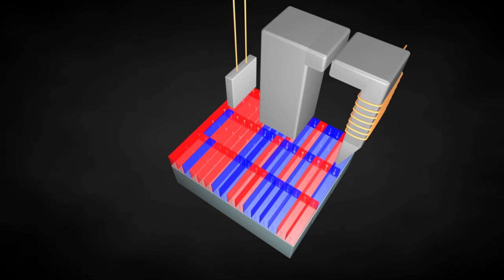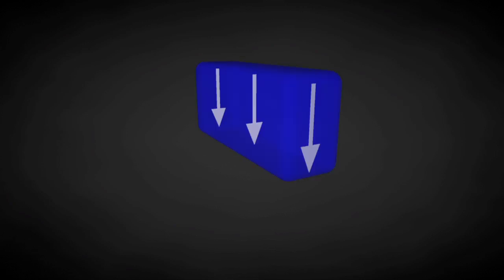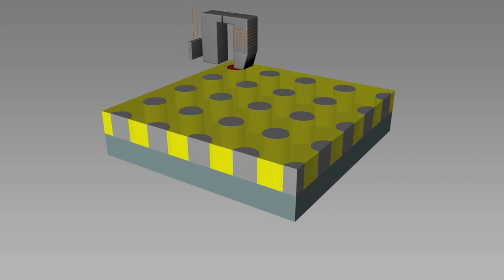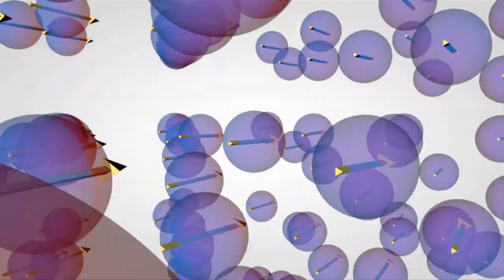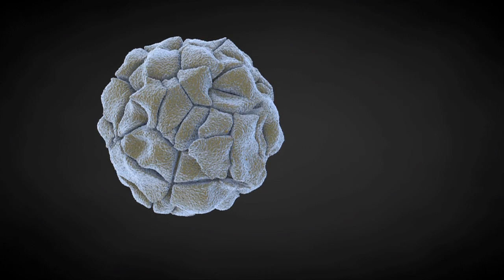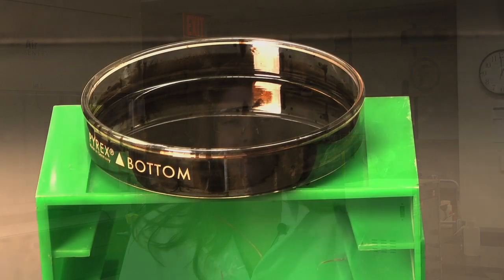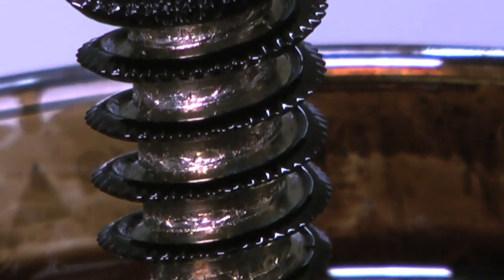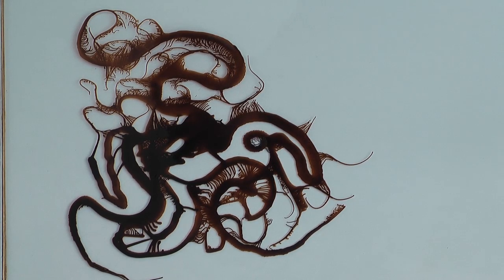Magnetism: Nanomagnetism Applications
Applications of nanotechnology and magnetism for data storage, medicine and art. Explains the principles of the superparamagnetic effect on very small particles, use of self assembly techniques to create nanoporous templates and magnetic structures with high volume to surface area ratios, and the application  of the principle of exchange coupling to create smaller and more powerful permanent magnets.
Medical applications include contrast agents for MRI identification of cancer cells, destruction of tumors with magnetically stimulated particles, and controlled release of medications.
Ferrofluids have many practical applications; here we explore its potential as an artistic medium. The basic concepts of magnetic fields are demonstrated in three dimensions by the dynamic behavior of  ferrofluid and powerful neodymium magnets.